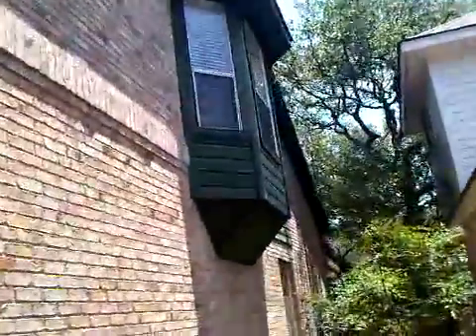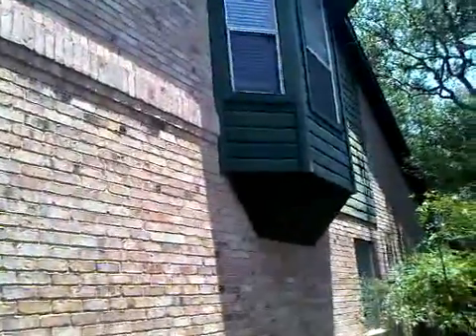Payne Hardie Job.3GP